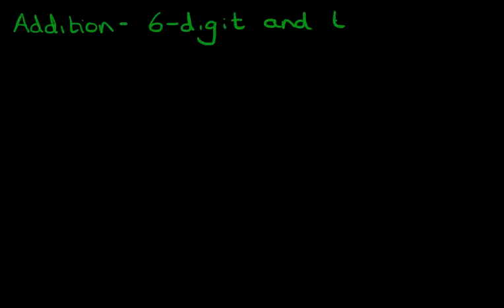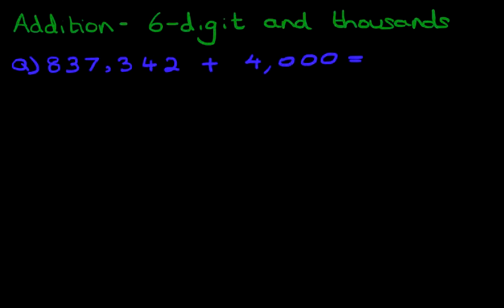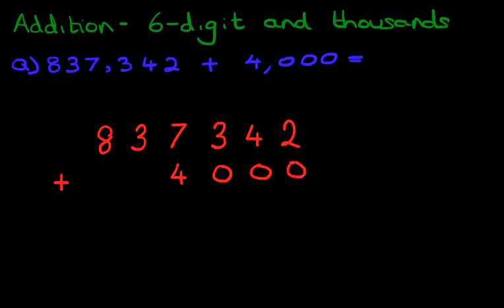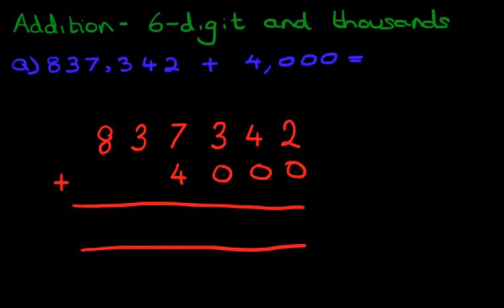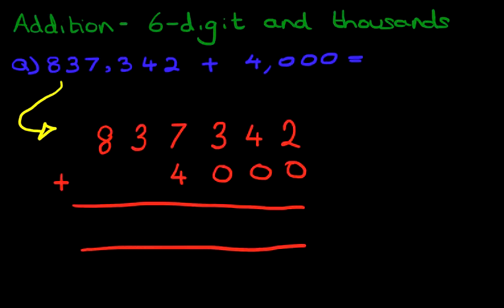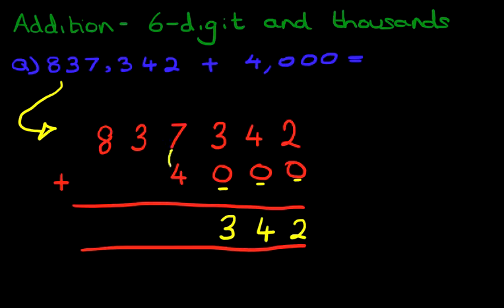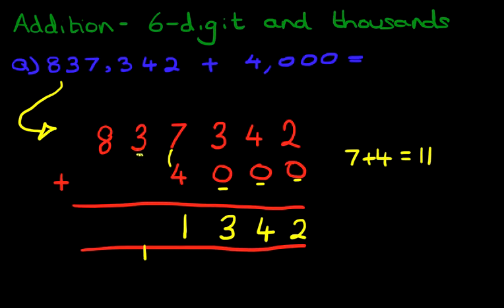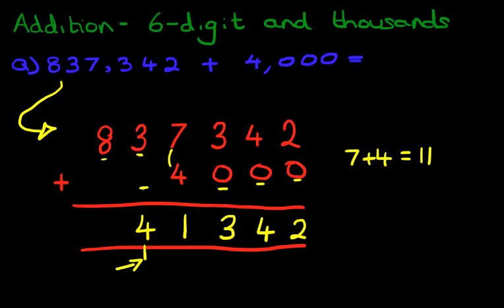Addition - 6-Digit Numbers and Thousands